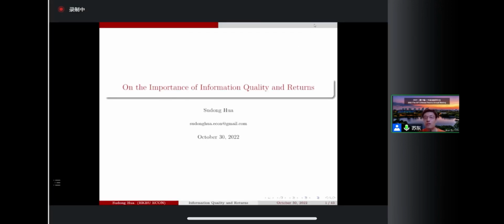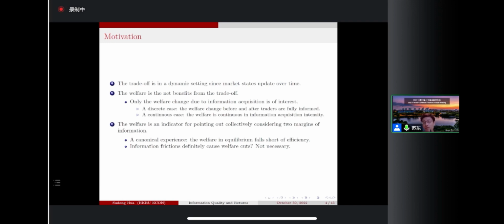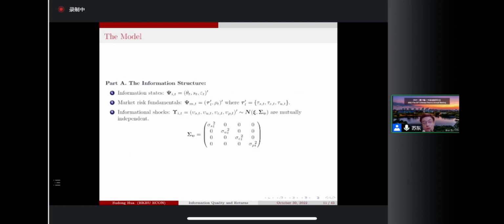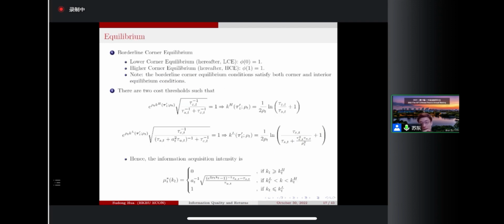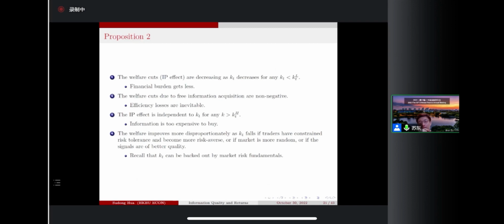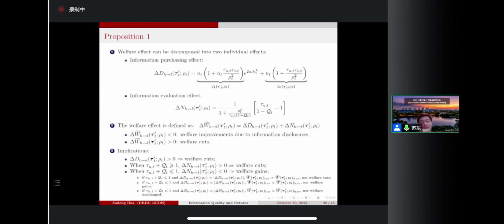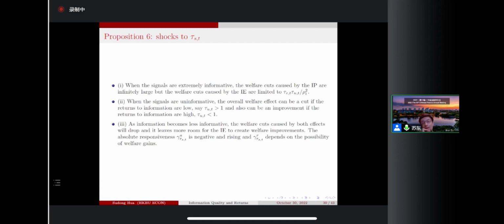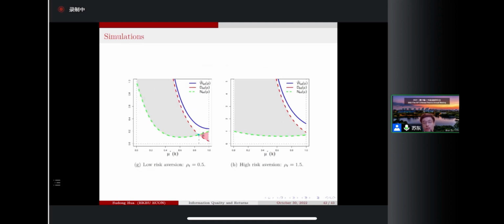A preliminary research